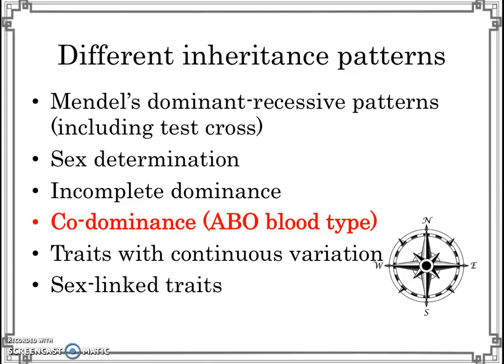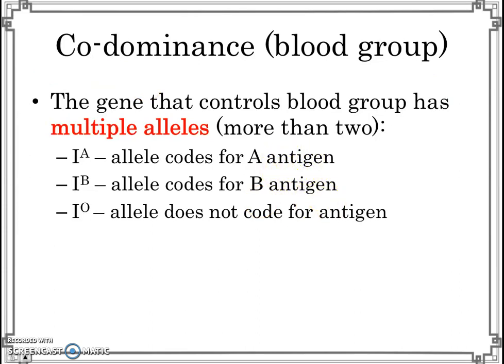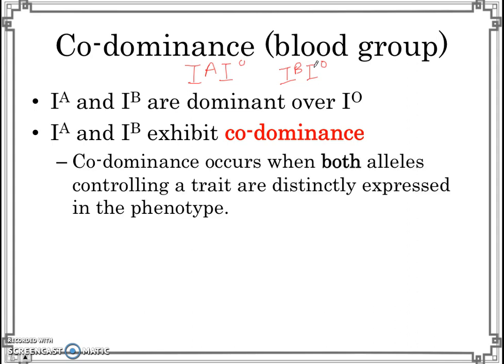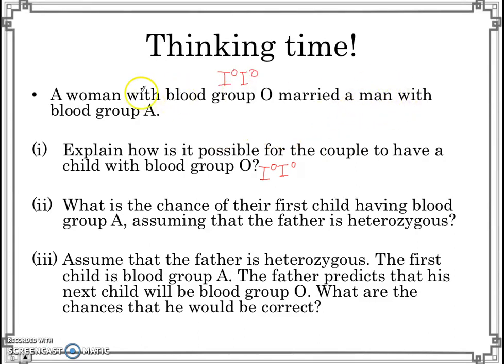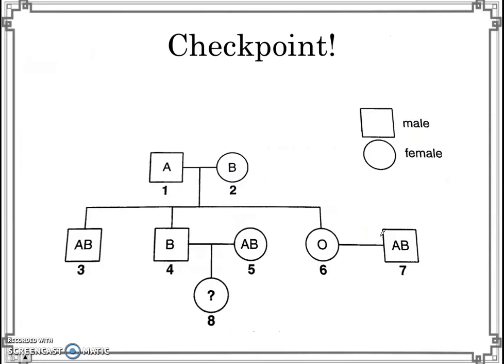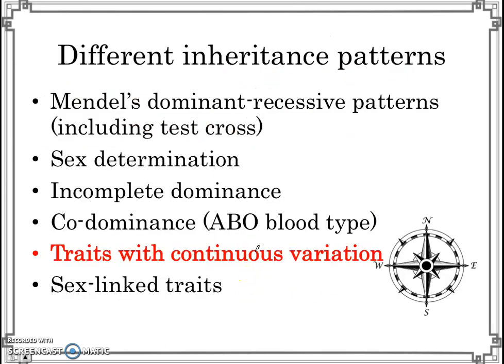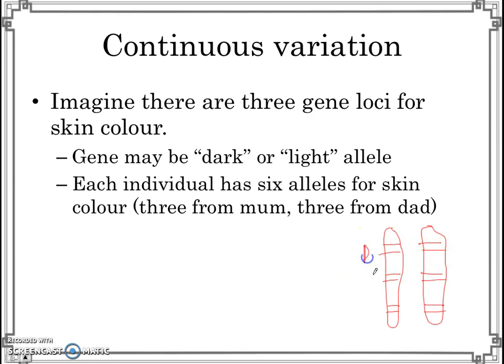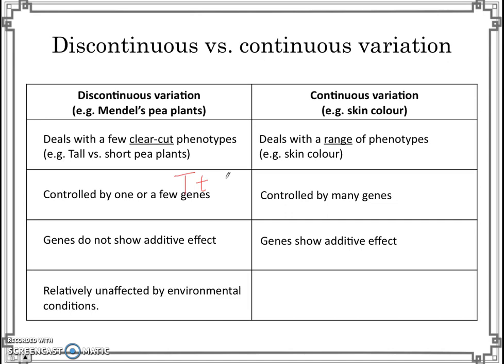Inheritance: Blood Groups - A case of Co-dominance